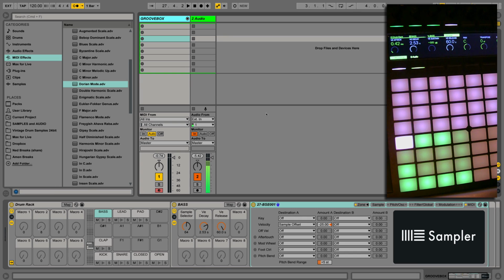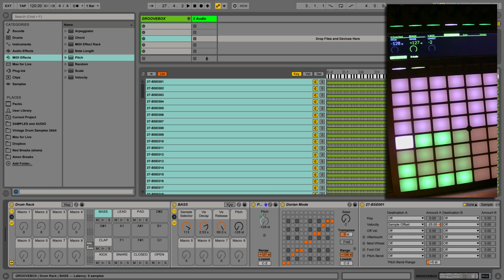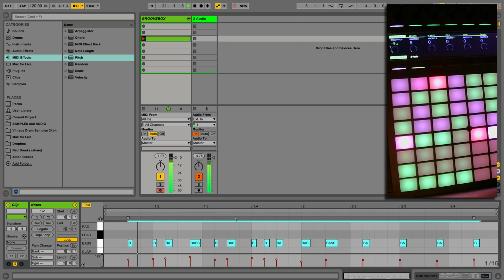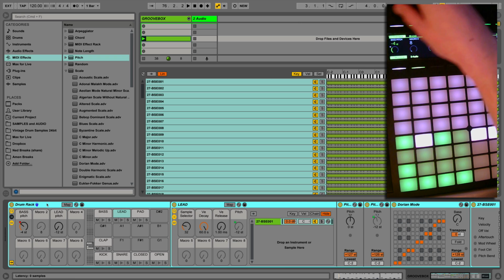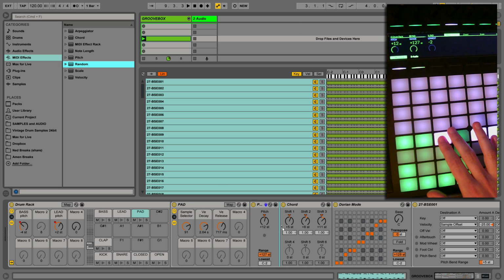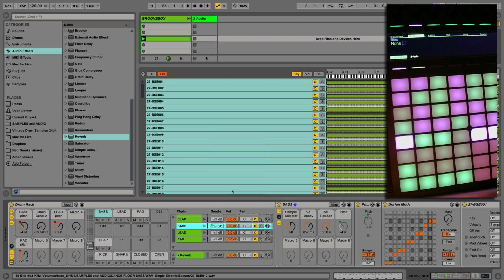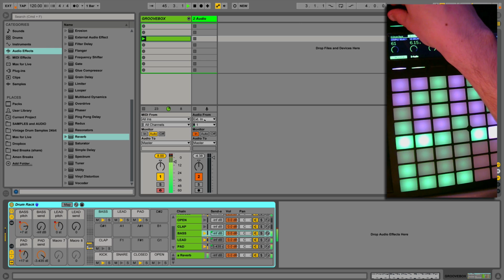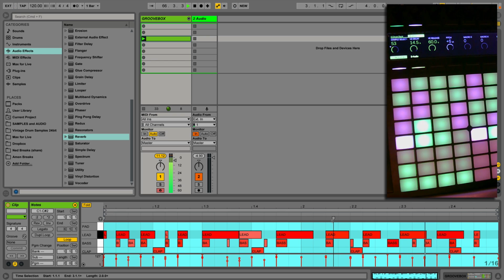Ned Rush = Ableton Push Groovebox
Make a groove box for your Ableton Push using these things.